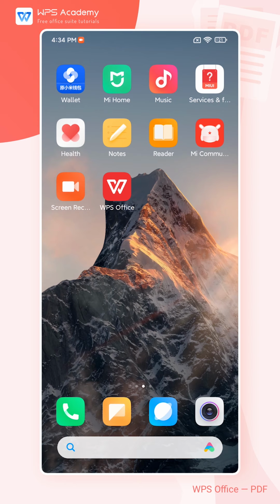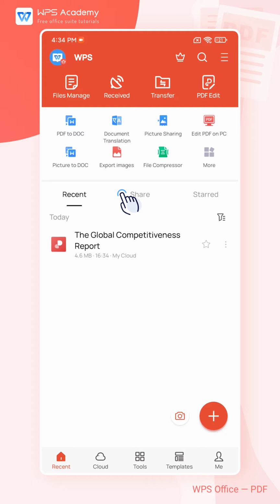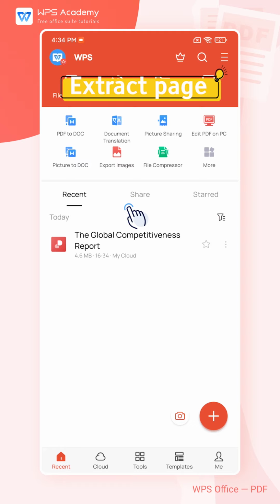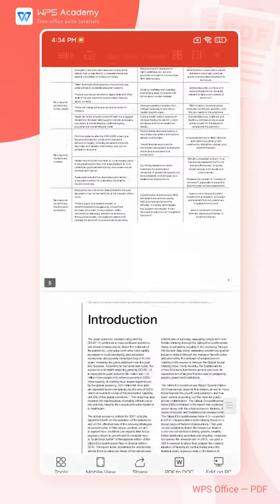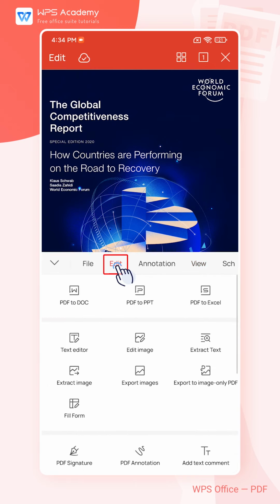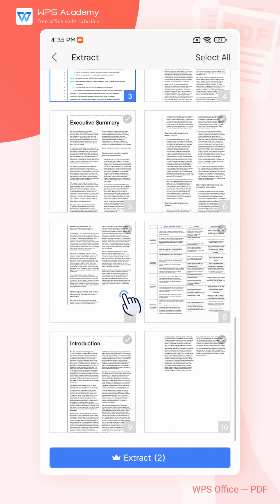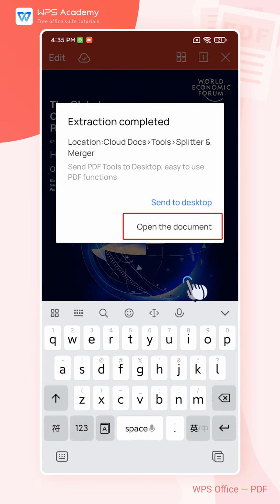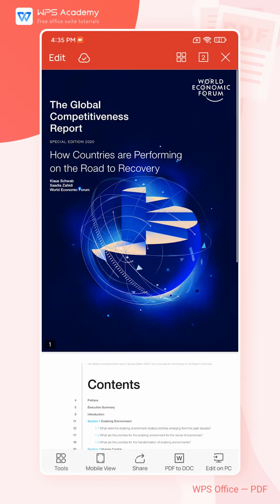[WPS Academy] 1.1.5 Mobile:How to extract pages in WPS PDF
Hi, glad to see you here. Today we'll learn 'How to extract pages ' in WPS PDF on Mobile Phone. Follow our Youtube channel, level up your office skills! WPS Office is a free all-in-one office suite which include Writer(Word), Spreadsheet(Excel), Presentation(PPT) and PDF. Tutorials are provided by WPS Academy, WPS Academy is aim at providing both beginning and advanced office tutorial.